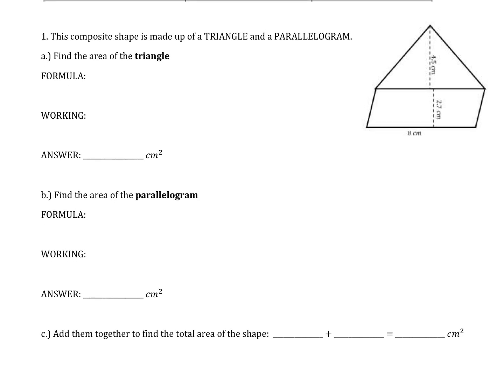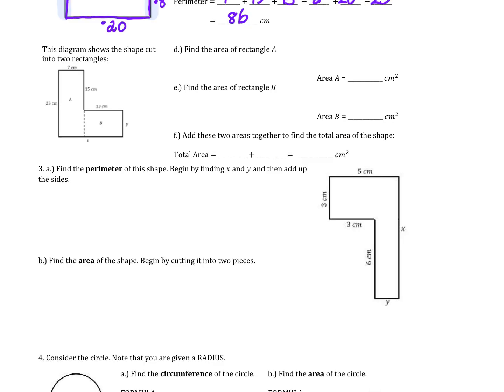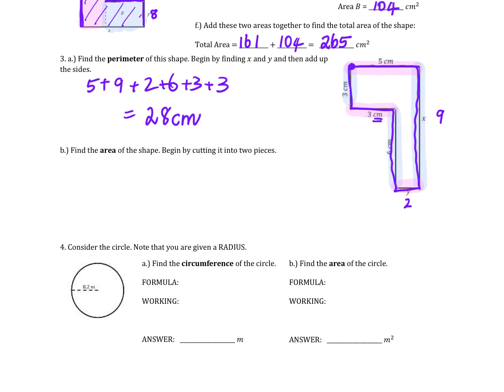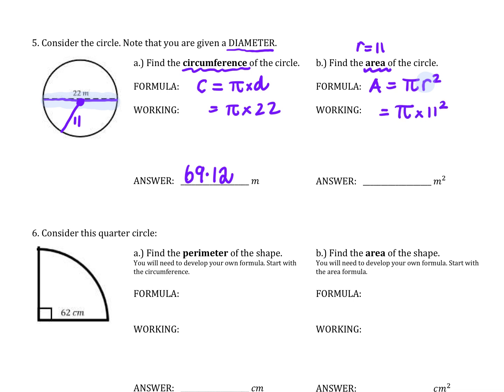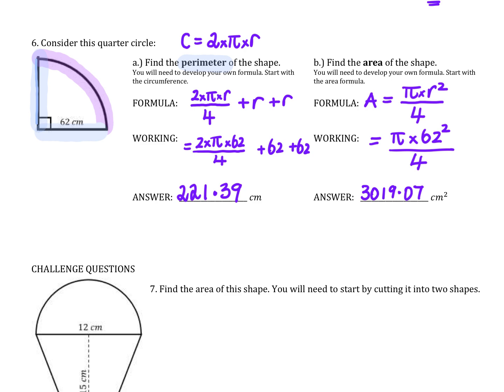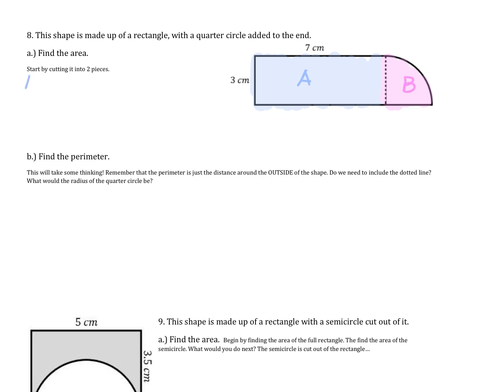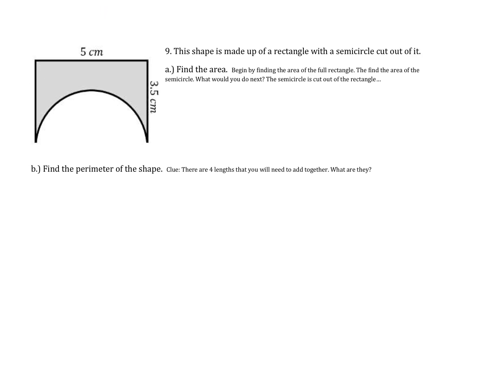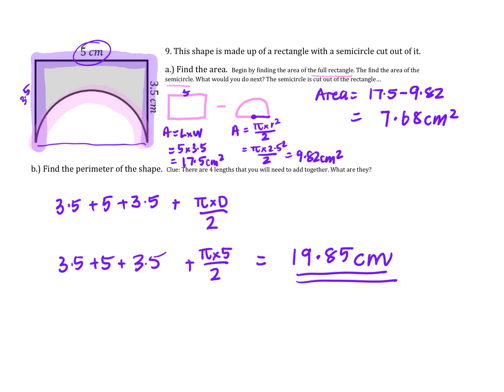year 8 hw t2 wk5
Homework - Year 8 Term 2, Week 5. Area and Perimeter.